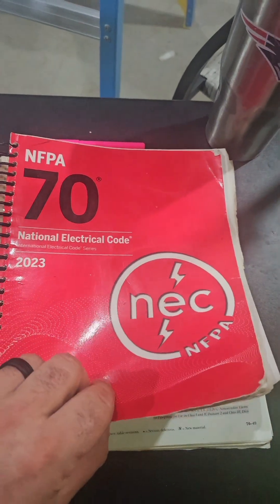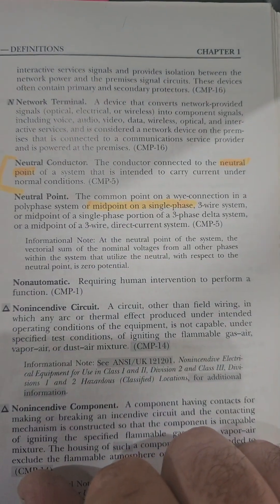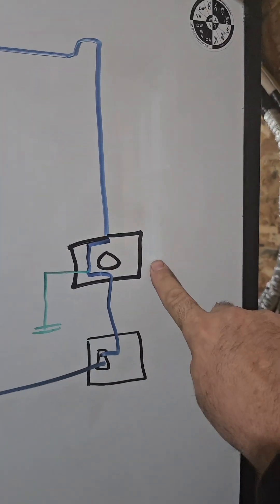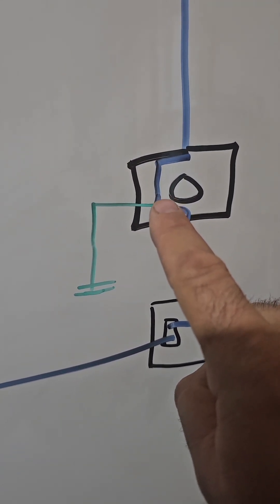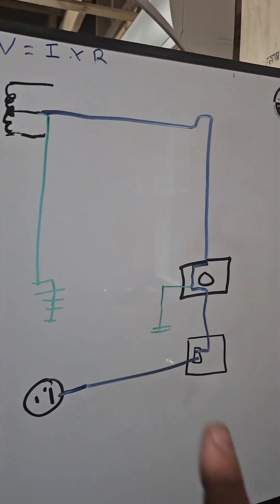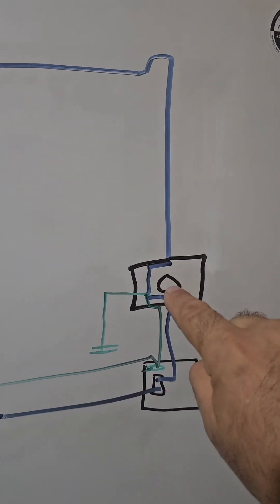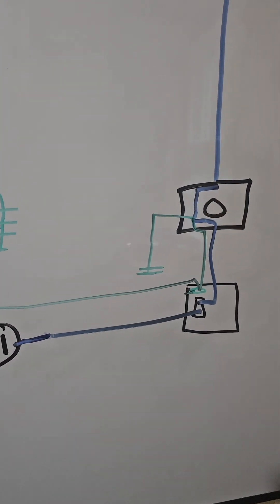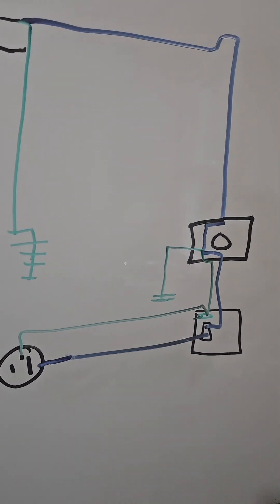Neutral vs grounded conductors which is the right term?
Is the white wire at the receptacle a neutral or grounded conductor. which is the right term? maybe it's both